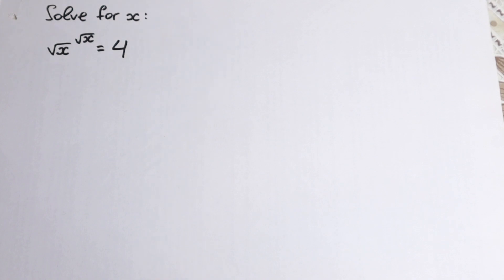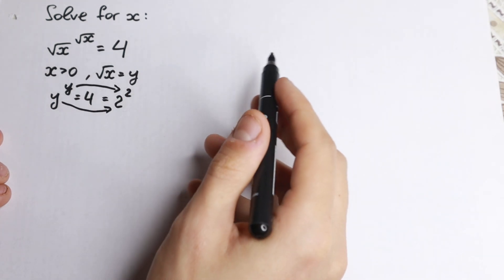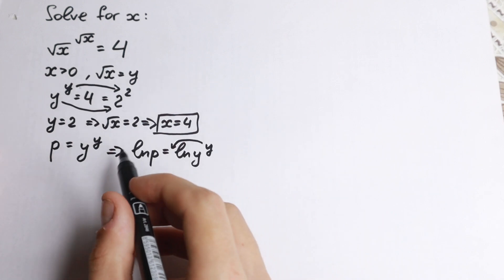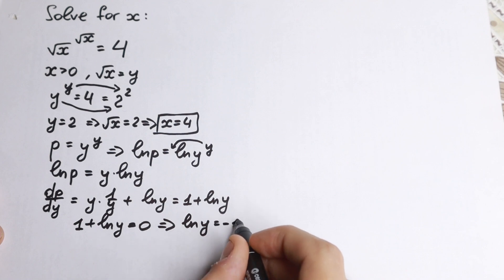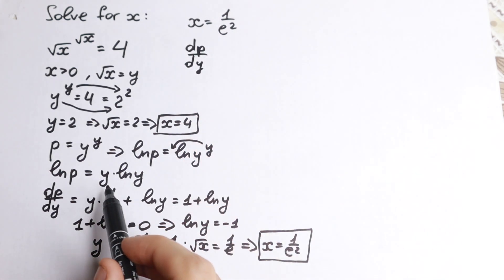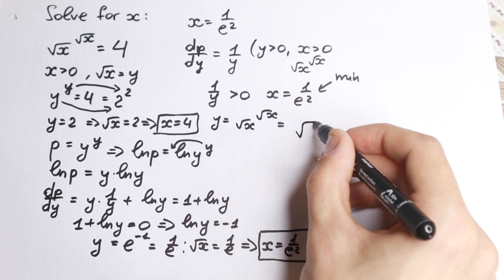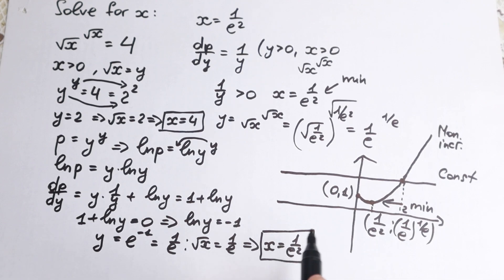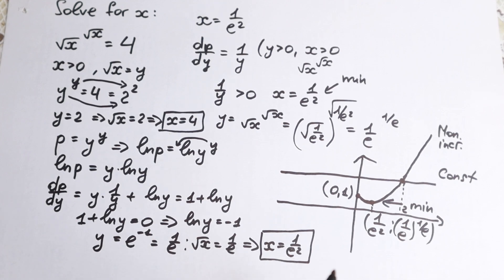A Very Nice Math Challenge | Can You Solve This Algebra Question?